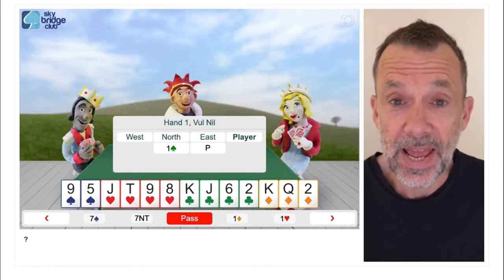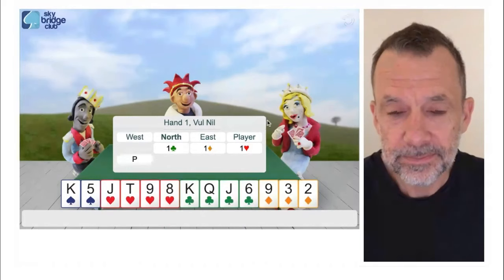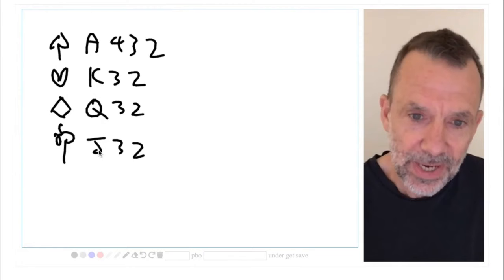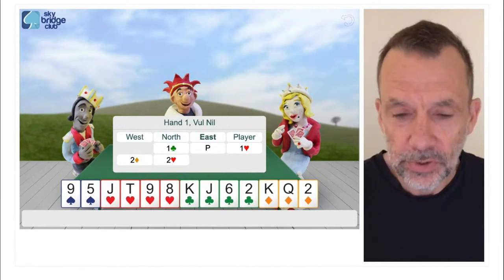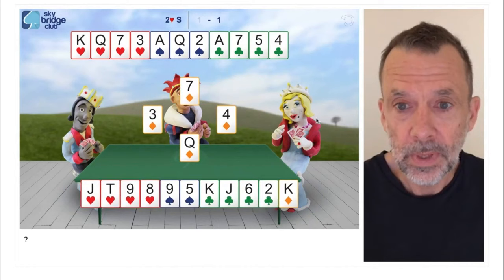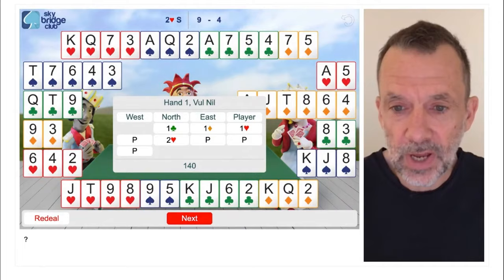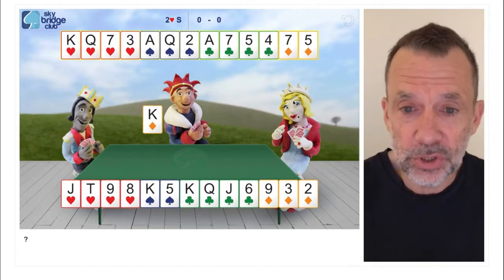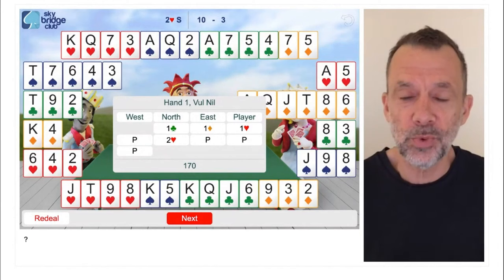Honours working together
Where you points are is just as important as how many you've got. Improving your hand evaluation skills will help you make better bridge bidding decisions.